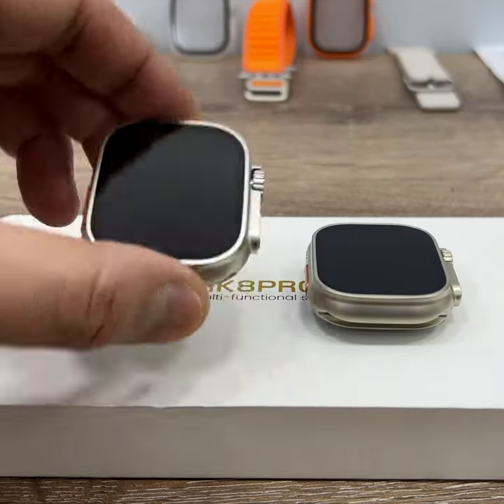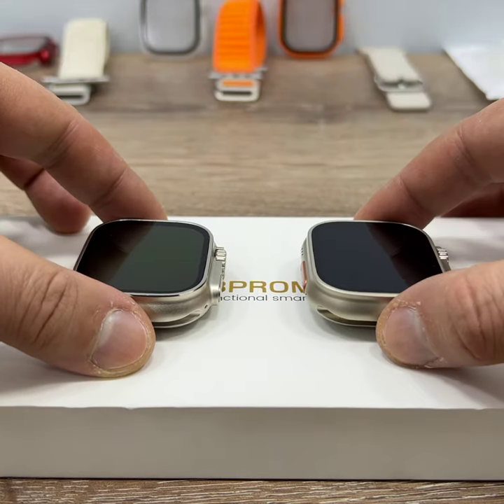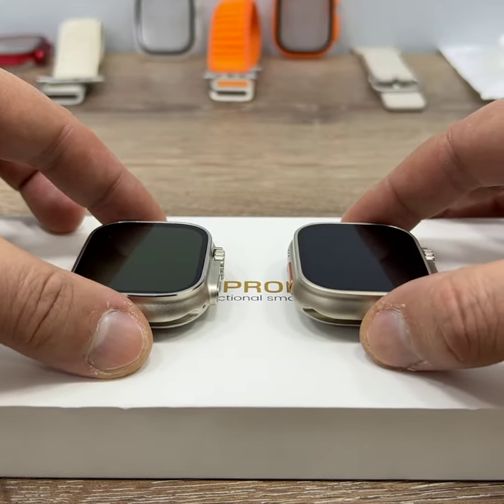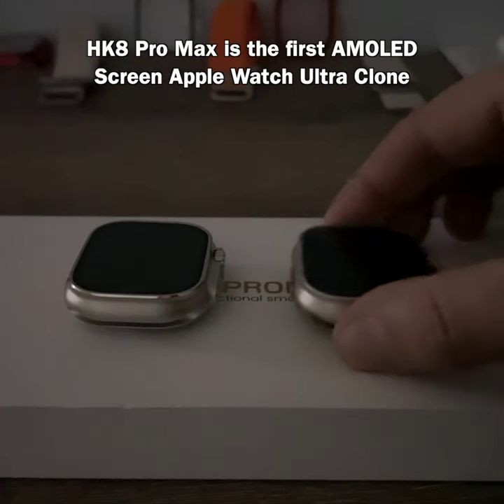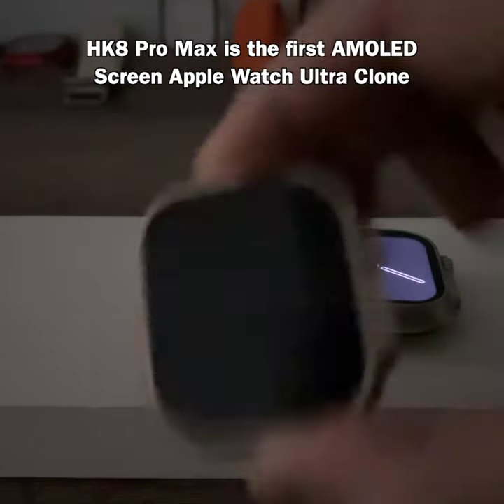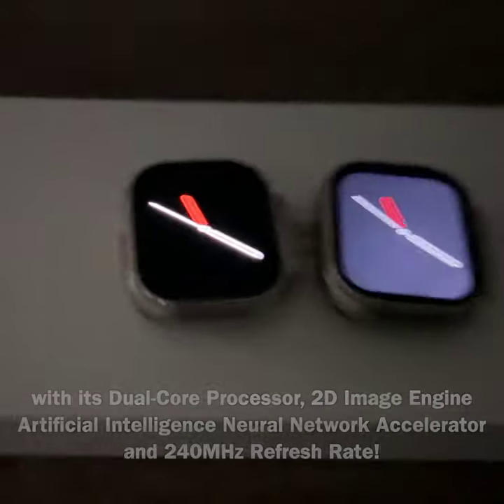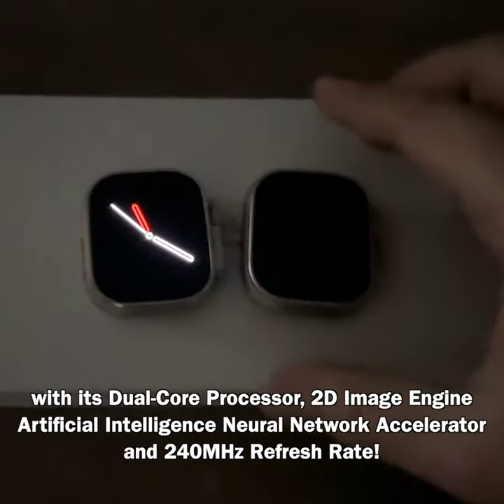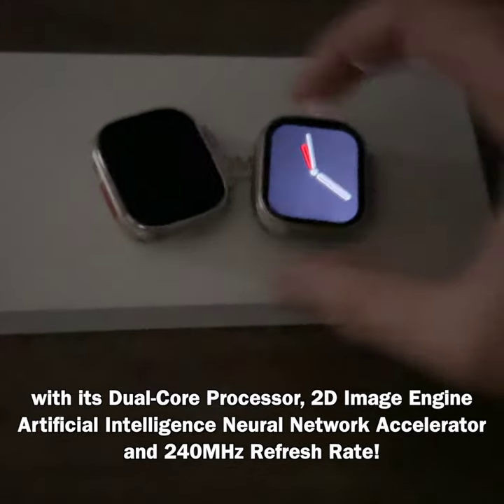is HK8 PRO MAX really AMOLED? - APPLE Watch ULTRA Clone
-HK9 Pro GEN 2 Apple Watch 9 Clone with Chat GPT
-APPLE Watch Series 8 Smart Watch
-DANNY V5.1 H2S Pro / Danny V5.2 Airoha 1562AE Apple AirPods Pro 2 Clone
-ORIGINAL Apple Watch Ultra
-Glass+Case for Apple Watch Ultra 49mm band smartwatch PC Bumper+Screen Protector Tempered Cover, iwatch series Ultra Accessories